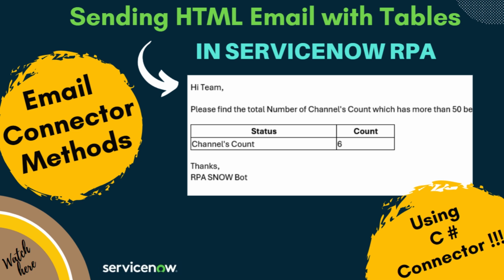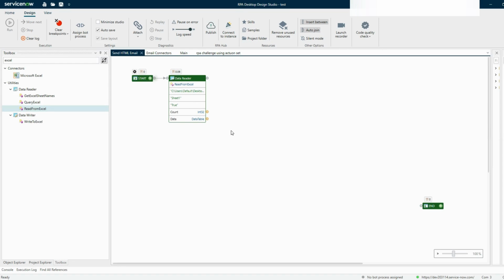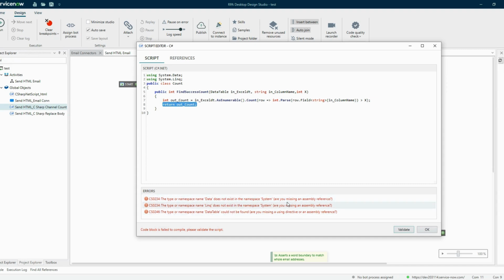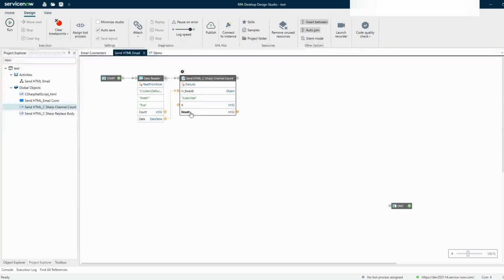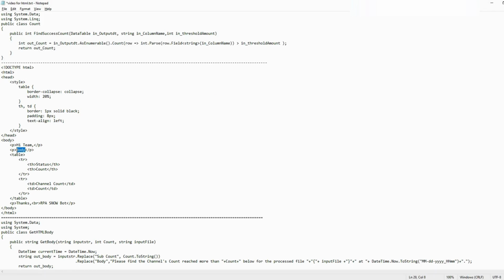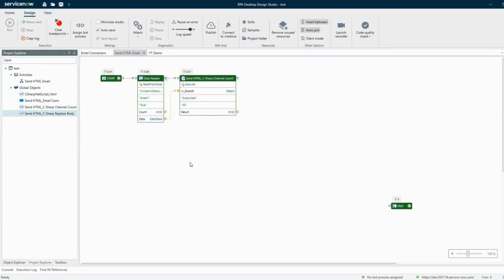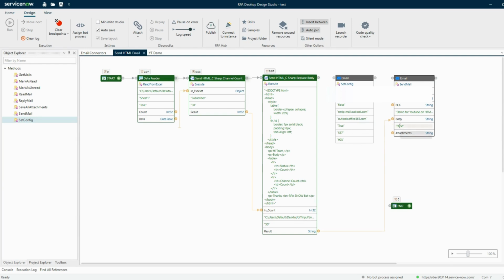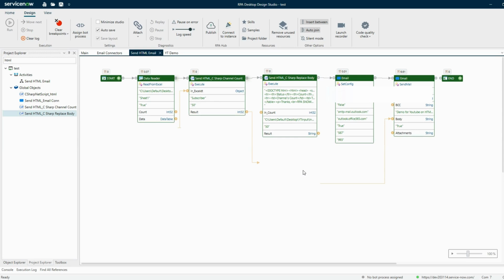How to Create table in mail body | Create HTML Body using Email & C# Connector | ServiceNow RPA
Lets explore how you can send an email body with table/HTML Content using Email & C Sharp Conenctor